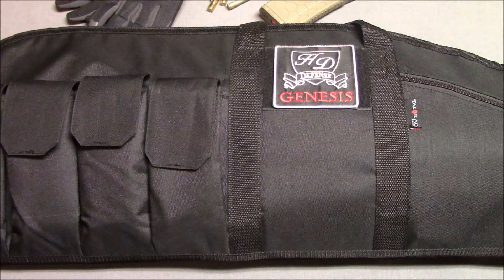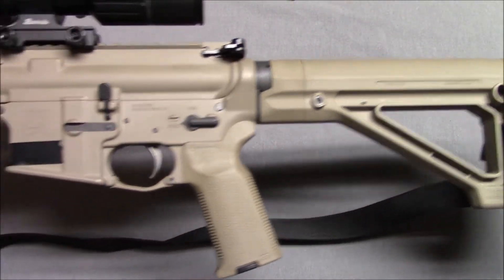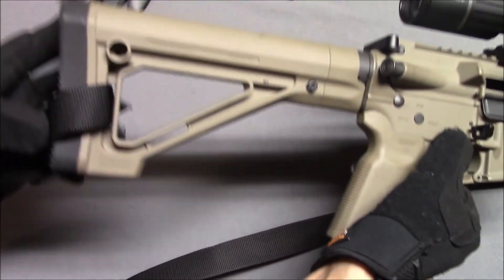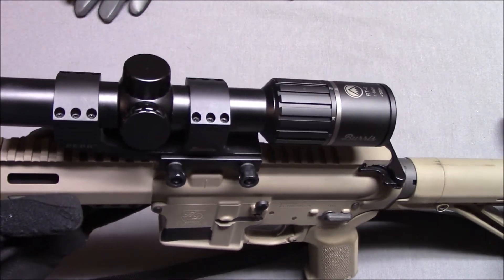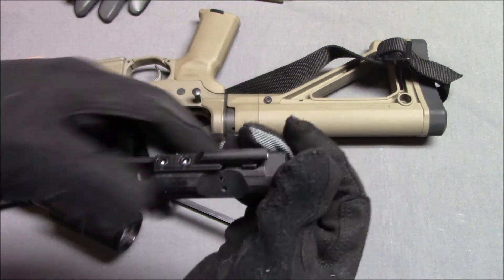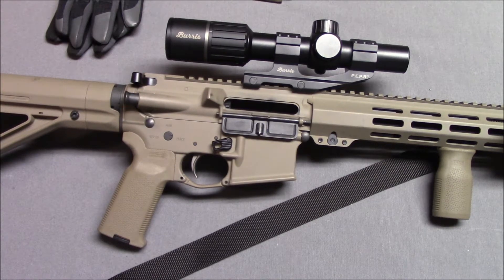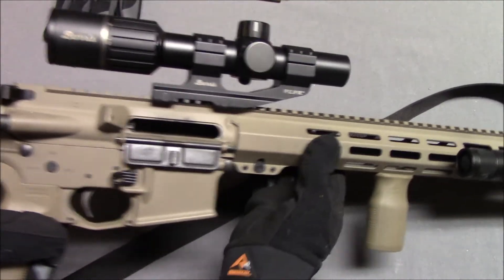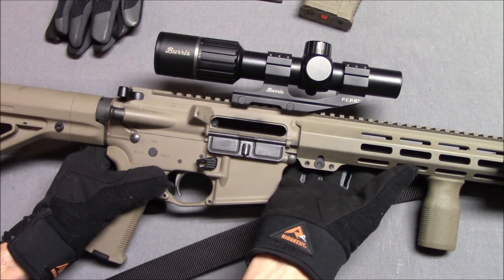HD Defense AR-15 in 5.56mm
My thoughts on my personalized AR-15 from HD Defense